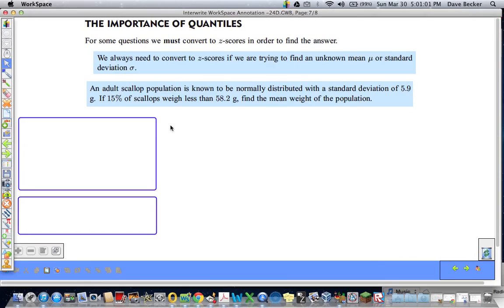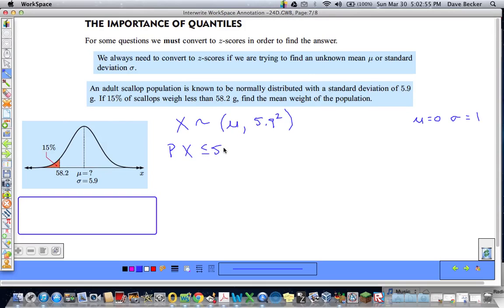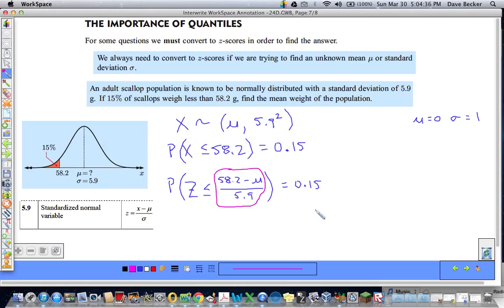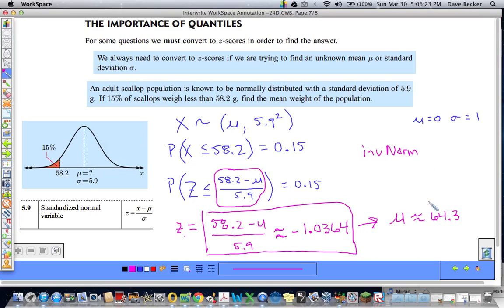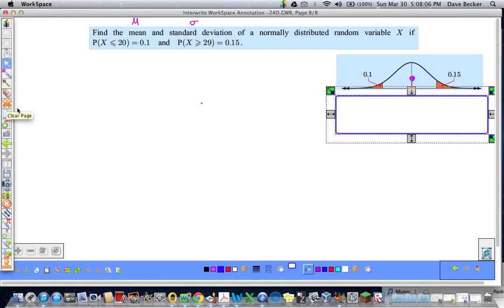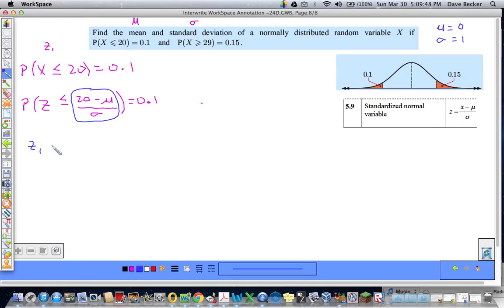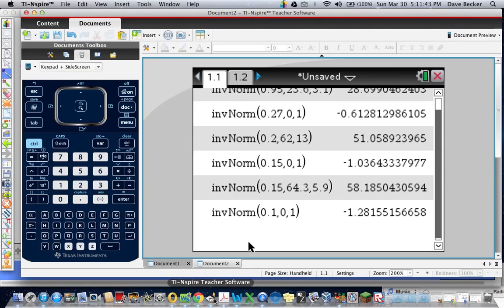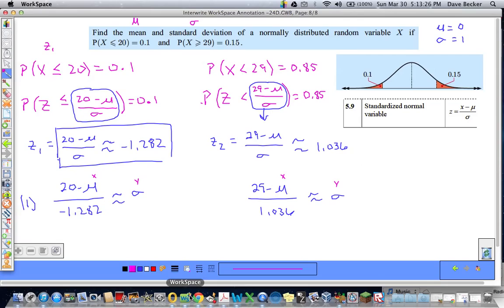Quantiles or k values P2